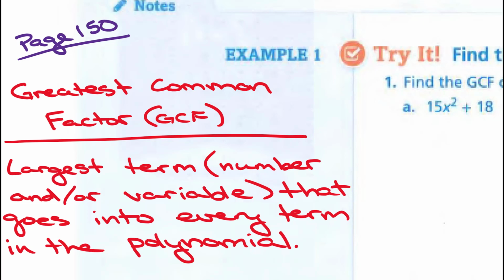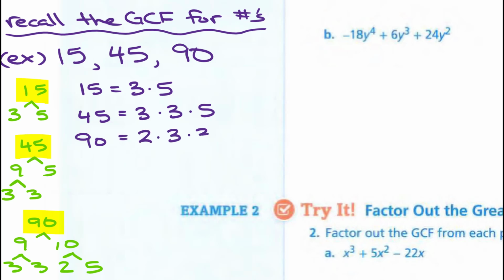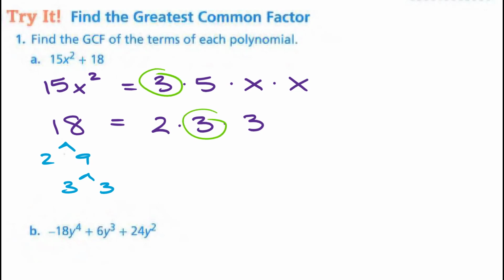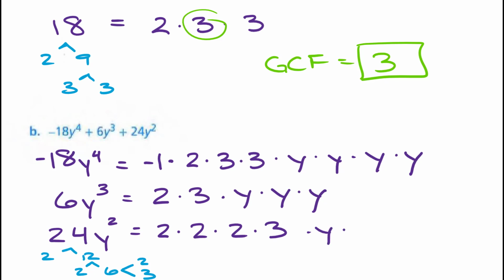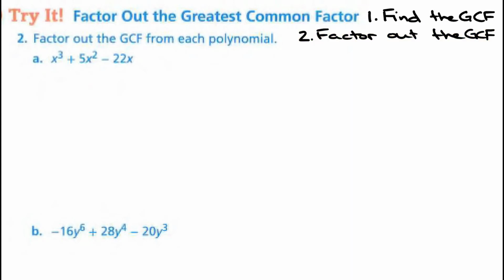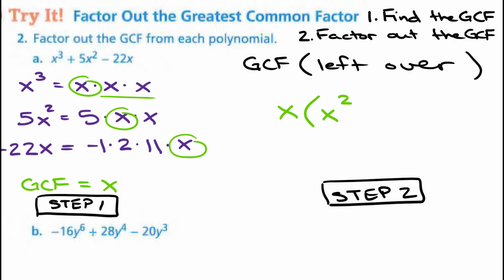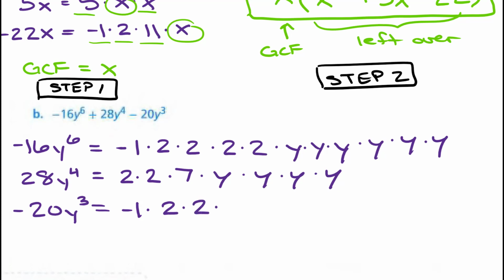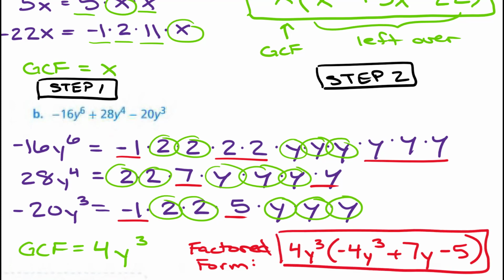Algebra 1 Lesson 7.4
This lesson introduces how to find a greatest common factor (GCF) of a polynomial and how to factor out a GCF from a polynomial.